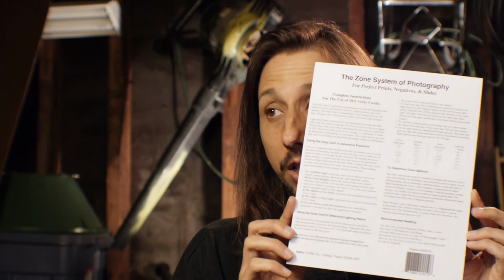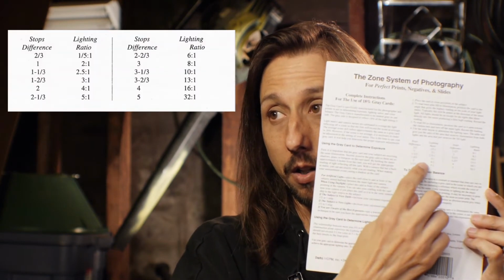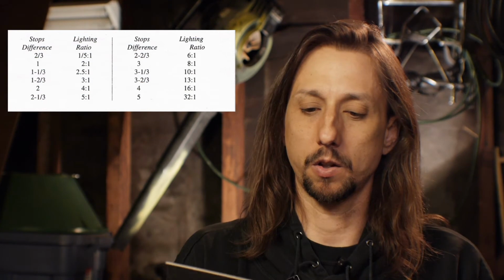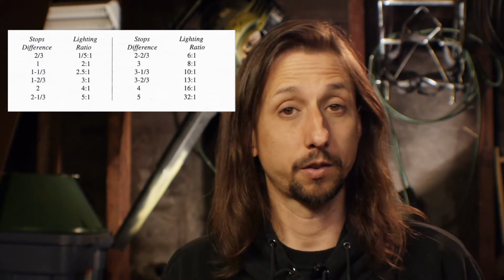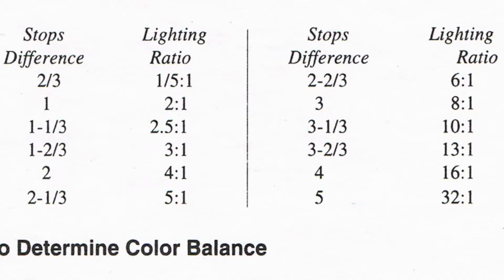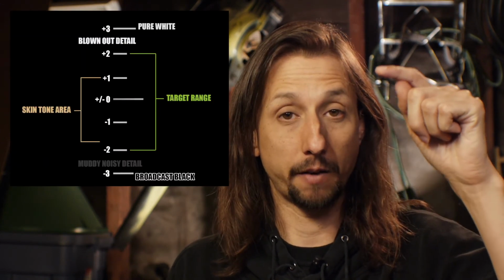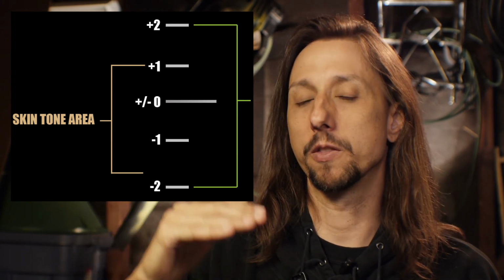ColorGHear Film School - Contrast